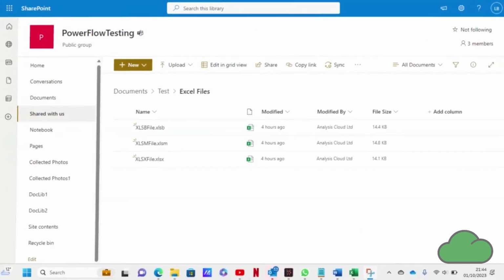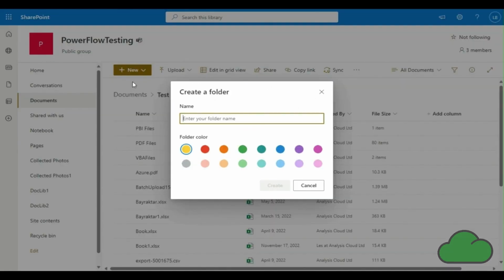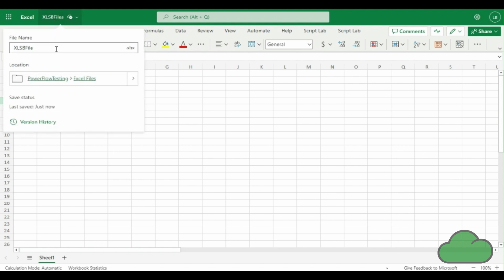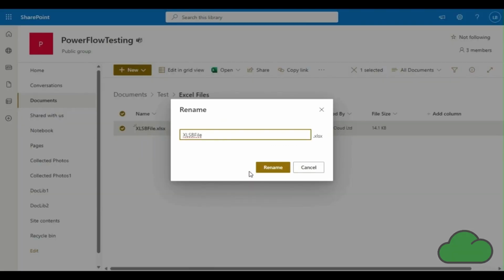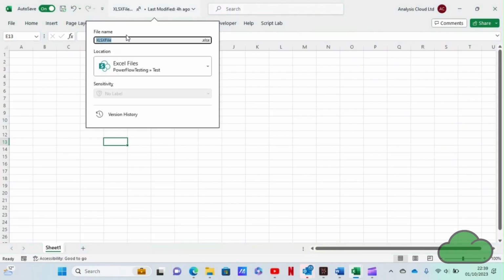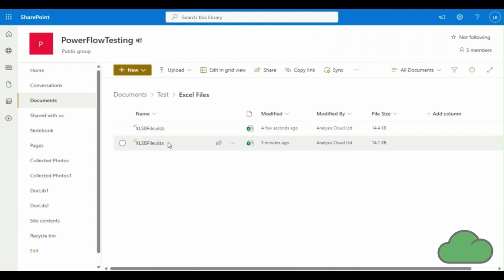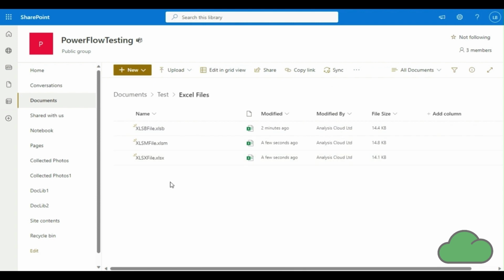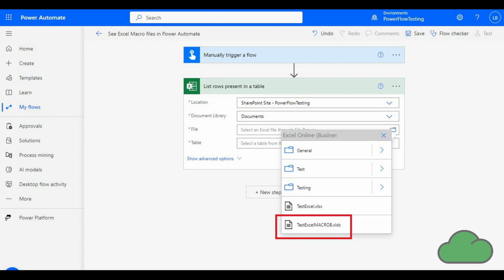Using XLSB files in Power Automate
Let's examine the differences between xlsx, xlsm and xlsb Excel files in the context of using them in the Power Automate Excel Actions.
You won't look at xlsm files in the same way again!